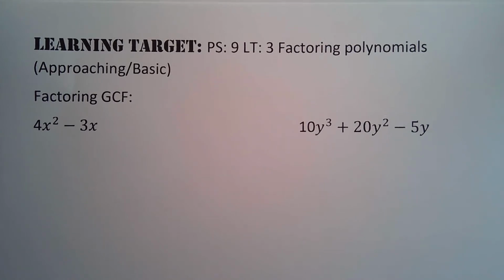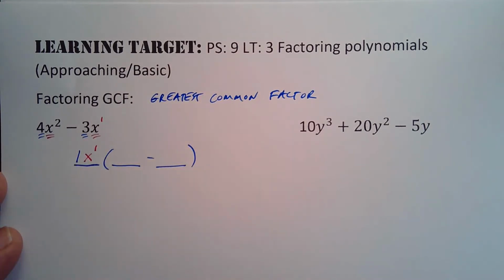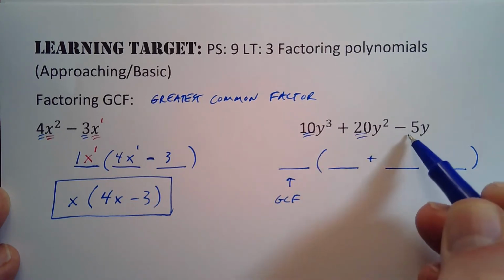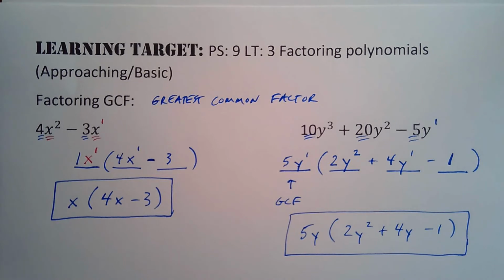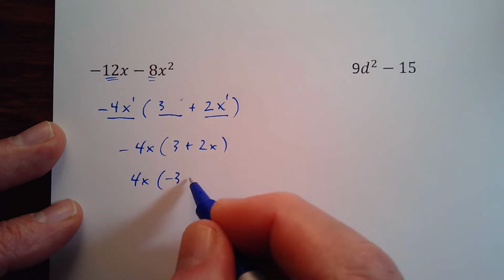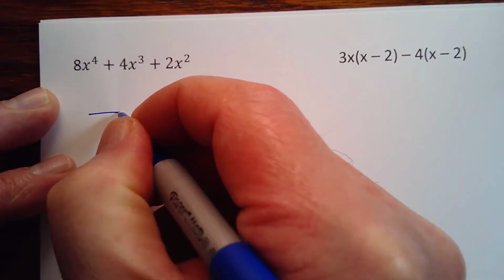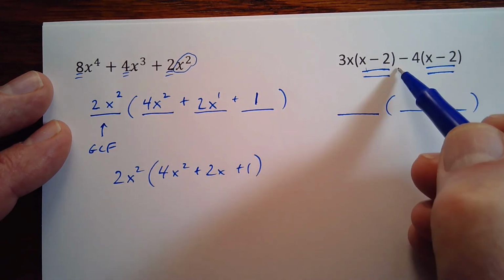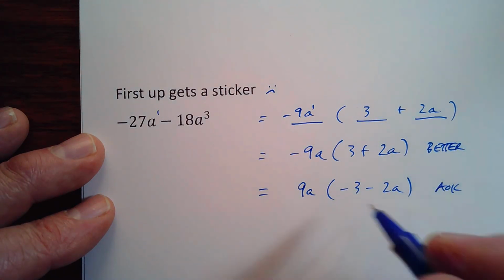Alg 1 5 GCF Factoring